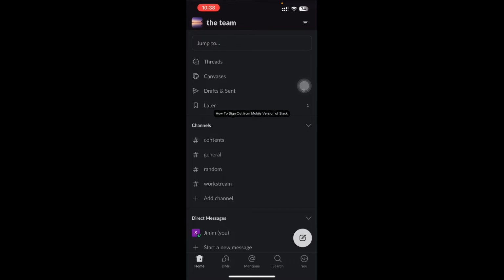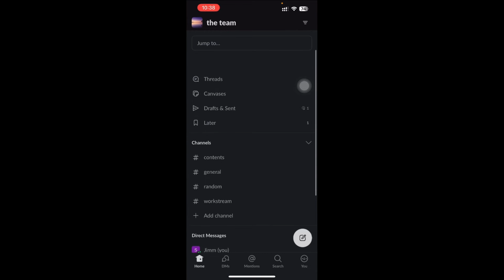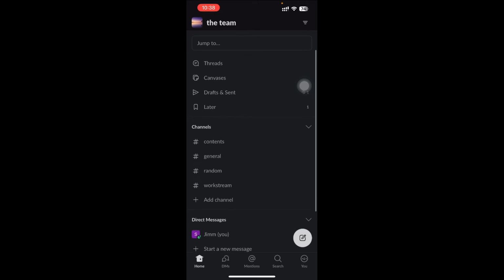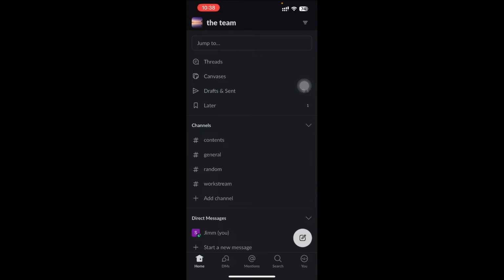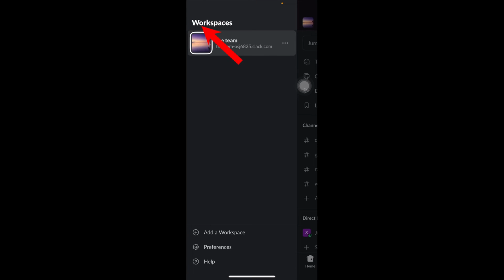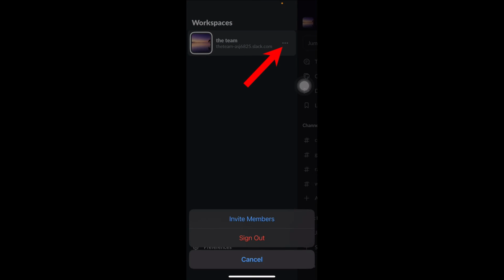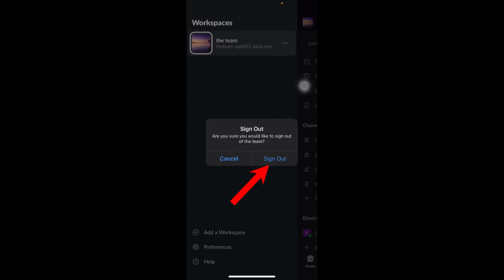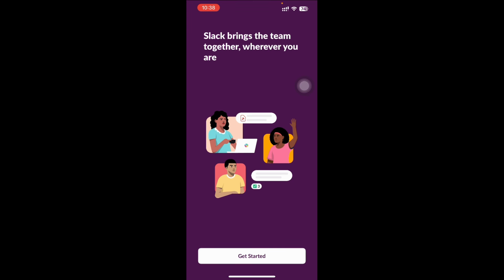How To Logout From Slack Account (iPhone/Android) | Slack App Sign Out (2024)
How to logout from your slack account in iphone or android? Discover the simple steps to sign out of the mobile version of Slack with ease in this helpful YouTube video. Whether you're wrapping up your workday or switching devices, knowing how to properly log out of Slack on your mobile device is essential. Say goodbye to confusion and hello to a streamlined mobile experience as this video walks you through the process step by step. With clear and concise instructions, you'll be able to confidently navigate the Slack app and ensure your privacy and security. Tune in now and master the art of signing out from the mobile version of Slack in no time.